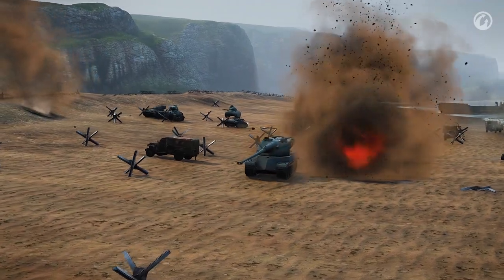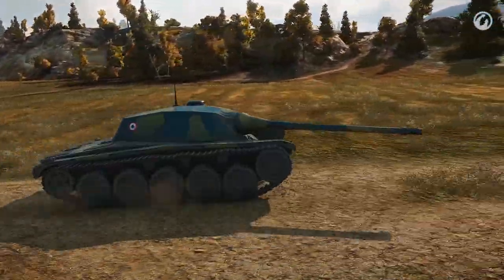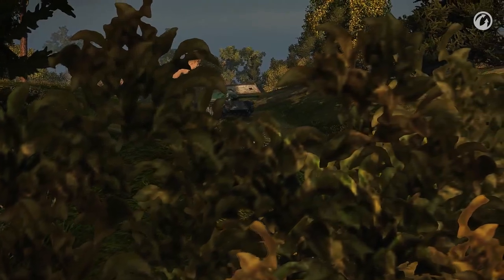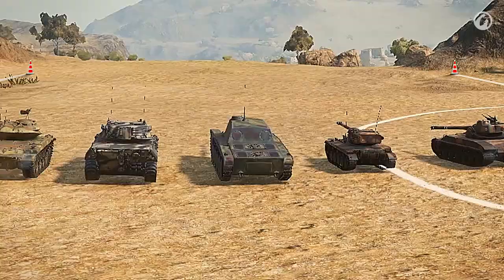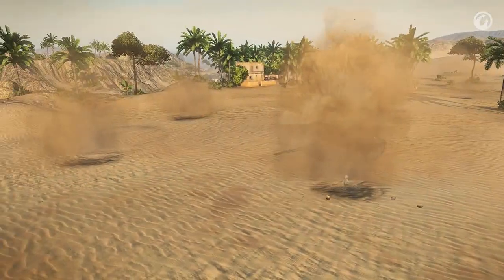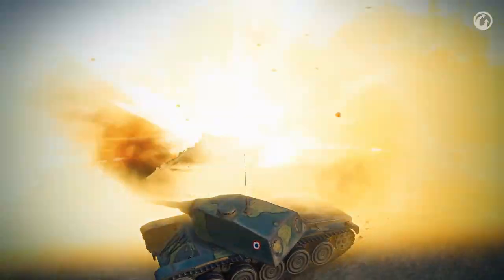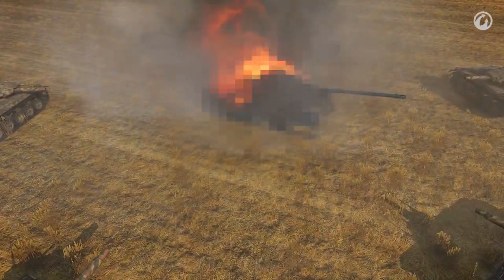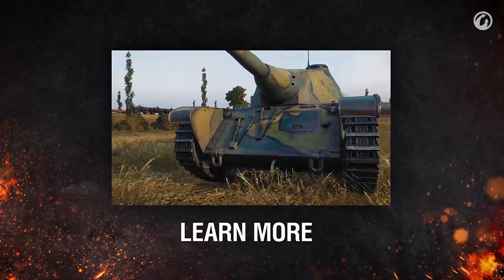World Of Tanks Video PC - Guide Park - AMX CDC - Tank Games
Improved physics and sound, vehicle rebalance, changes to the game interface, and many more await you in Update 9.15. Watch this video to learn more about the new update! Good luck on the battlefield!
World of Tanks is a massively multiplayer online game developed by Belarusian-Cypriot company Wargaming, featuring early to mid-20th century era fighting vehicles. It is built upon a freemium business model where the game is free-to-play, but participants also have the option of paying a fee for use of "premium" features. The focus is on player vs. player gameplay with each player controlling an armored vehicle, which may be a light, medium or heavy tank, tank destroyer, or self-propelled gun. World of Tanks debuted as an eSports game at the World Cyber Games 2012.

On 10 June 2013 it was announced that World of Tanks was coming to Xbox Live Arcade on 12 February 2014 as World of Tanks: Xbox 360 Edition. Xbox 360 players use separate servers to those playing the Windows version, and players of each version have separate accounts. The Xbox 360 version was developed by Wargaming West studio. An Xbox One version has been announced, and was released on 28 July 2015. A PlayStation 4 version released in 2016. World of Tanks has also recently expanded to mobile platforms under the name World of Tanks Blitz, in addition to a board game titled World of Tanks Rush and a collectable card game titled World of Tanks: Generals.